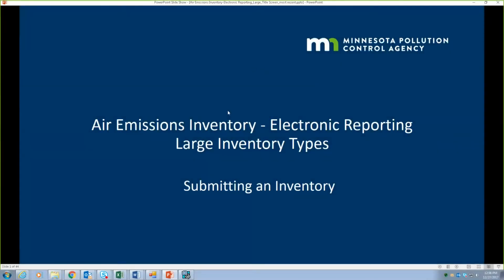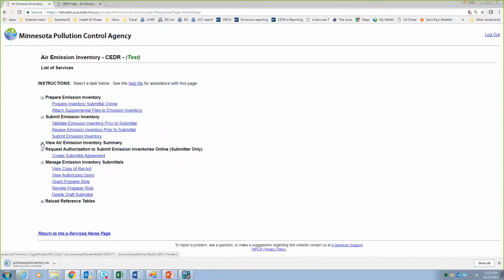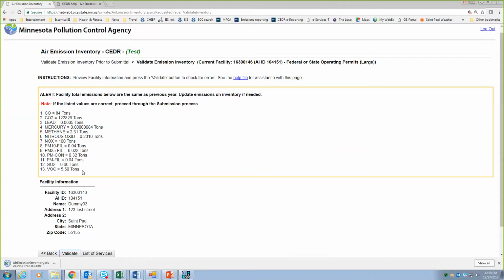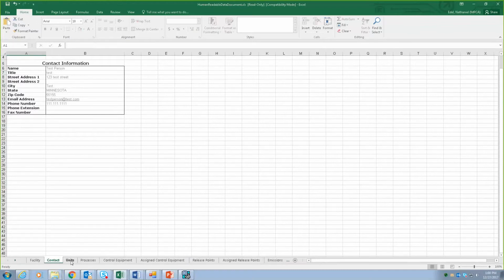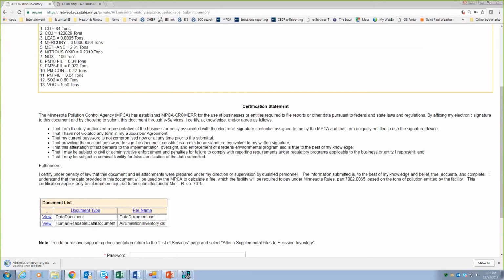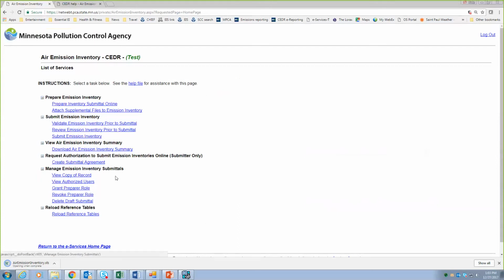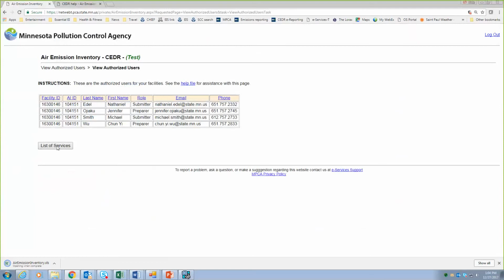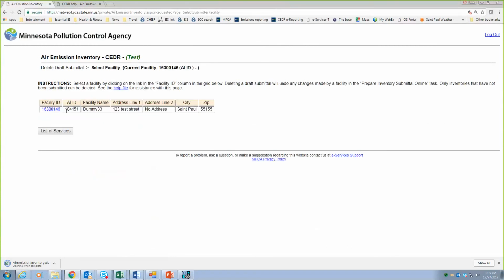Air Emissions Inventory